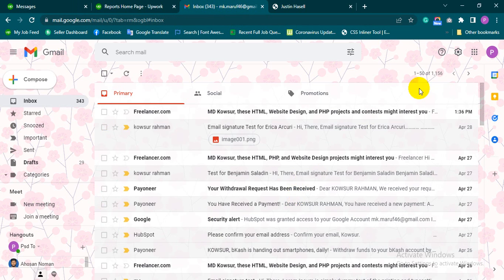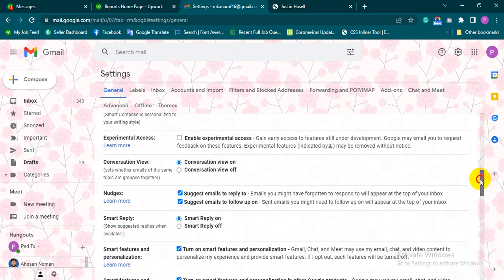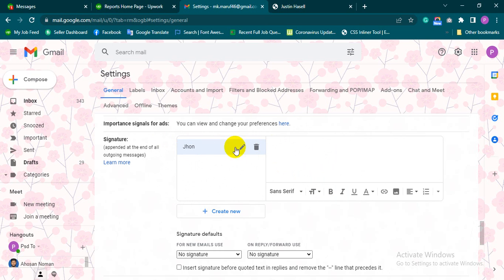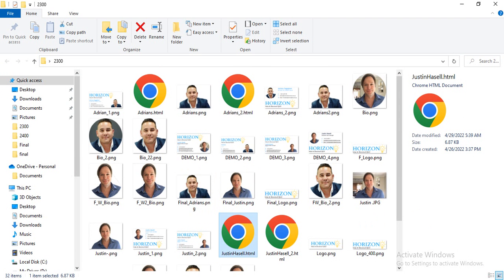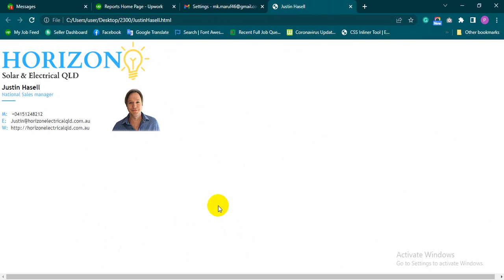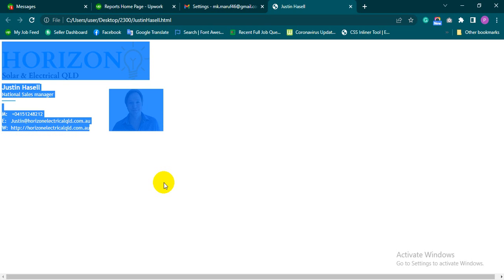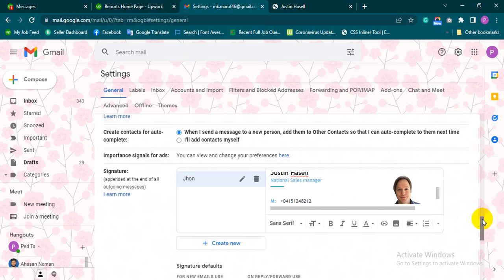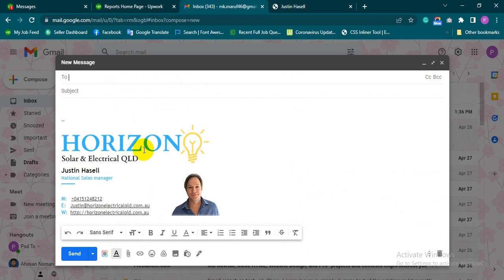Install HTML email signature Gmail Accounts